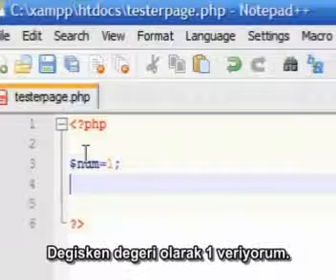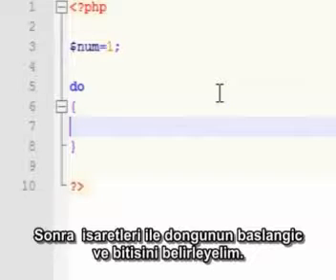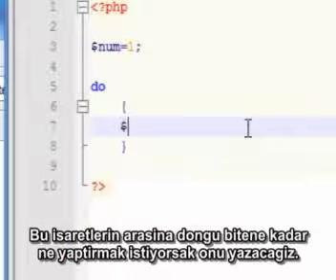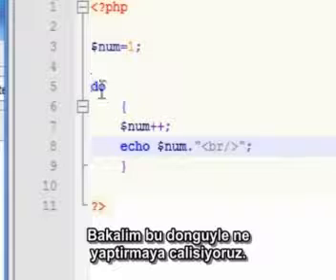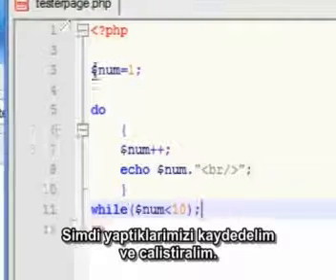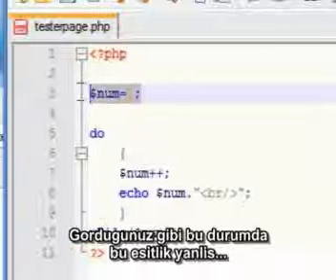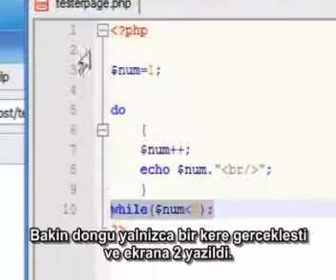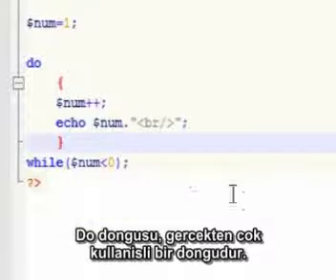Php Eğitim Seti 8 - Do Döngüsü